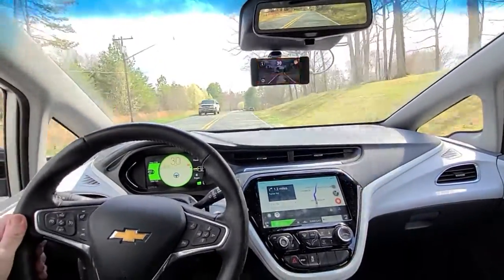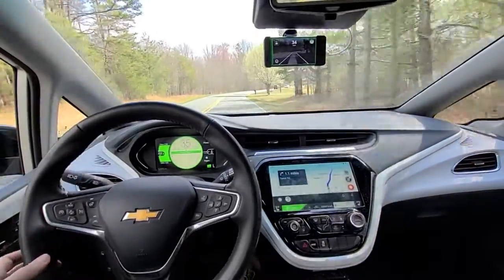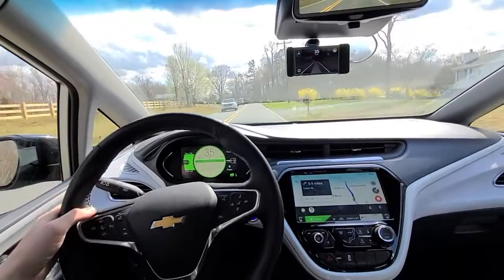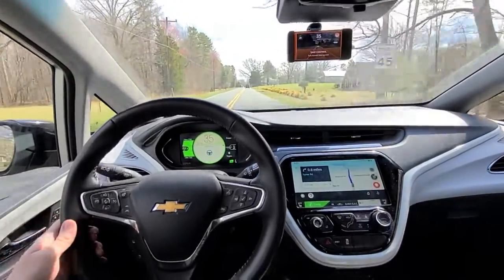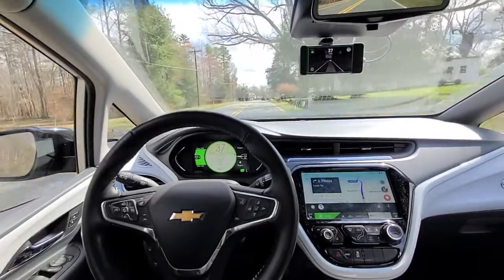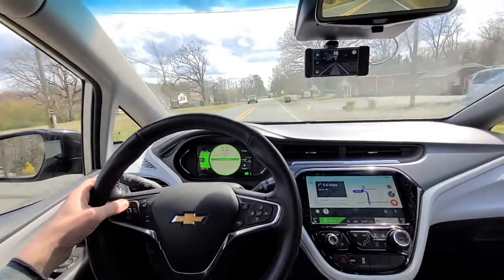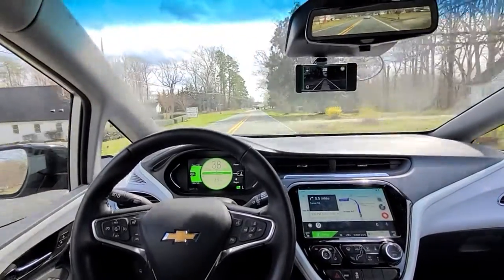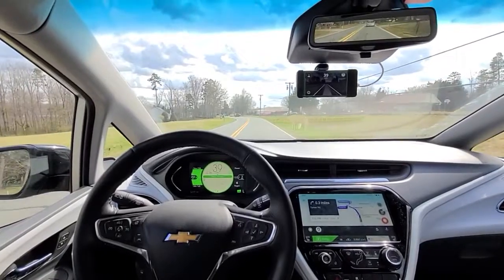Samsung Galaxy S20 Ultra | COMMA AI | OPENPILOT 7.4 | CHEVY BOLT PREMIER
Samsung Galaxy S20 Ultra Comma AI Openpilot 7.5 Chevy BOLT PREMIER